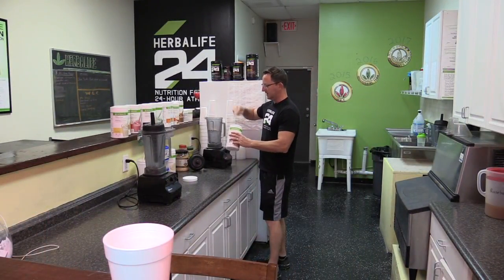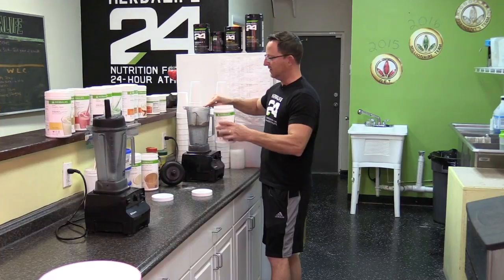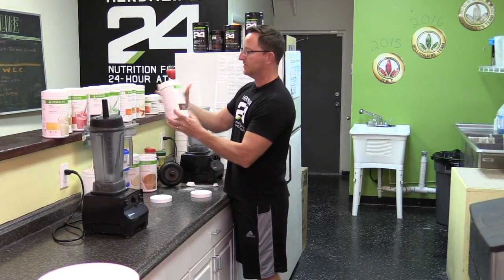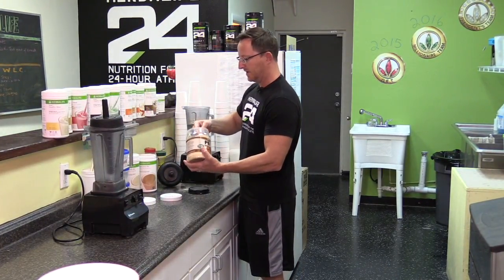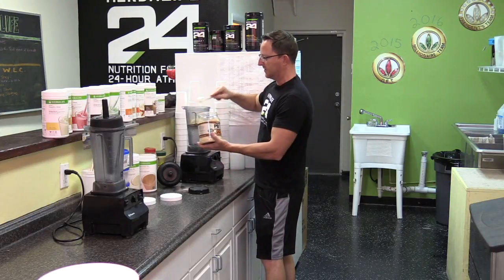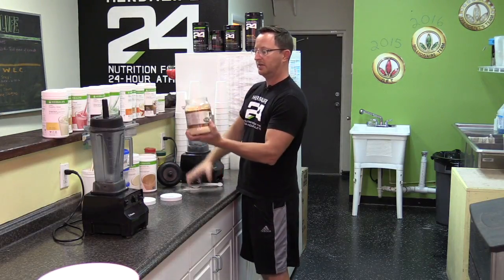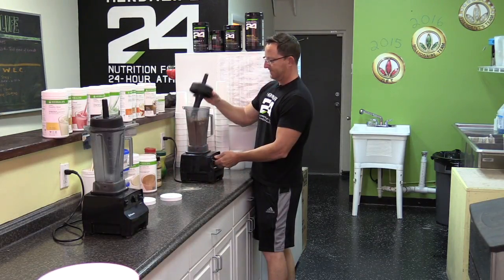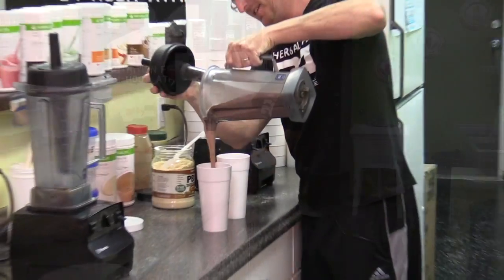Delicious Nutritious Shakes. Meal Replacement, More Energy, Weightloss. Seminole FL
I'll Be Your Nutrition Coach for the Next 3 Days…
When you take my 3 day trial health challenge I'll help you develop a personal nutrition plan! Your goals are unique and your nutrition plan should be as well! I personally use these products and can tell you they work! Get started today. I look forward to helping you!

We love to help people in our community! Including Seminole, Pinellas Park, Largo, Dunedin, Clearwater, St. Petersburg, FL.

Free Meal Plans & Delicious Healthy Recipes Our program guide contains delicious healthy recipes and meal ideas that are quick, easy to make and absolutely delicious. Our meal plans are based on just the right portions for you're body size so you don’t feel deprived. Our recipe database is always growing so this isn’t one of those programs where you get stuck eating the same foods for the rest of your life!

Herbalife® nutritional shakes and supplements are made with the best ingredients to help you get a balanced nutrition. See how Herbalife® products are made – beginning with the fields where the ingredients are grown. Learn about the farmers who grow soybeans for Herbalife.

Free Metabolism Boosting Workouts Our workouts will challenge you to the core! They're designed to be quick (so you can fit them into even the busiest schedule) but also intense so you can build that lean muscle so you look amazing. Join any of our FREE in person workout sessions in cities all over the country, or do the workouts at home. It’s your choice!

Cutting-edge research and advanced nutrition science go into every Herbalife product. Find out how The Science of Herbalife each step in the development of Herbalife products.

Free Accountability & Support Group This is were the rubber meets the road! Are you staying accountable? Our coaches will help you hold your feet to the fire through one-on-one and group accountability. Get motivated by seeing other people's results from around the country as well as become motivation for others by sharing your story!

Herbalife products are manufactured in state-of-the-art facilities and monitored throughout the production cycle to ensure they meet the highest regulatory standards in the world. See where Herbalife
products are manufactured.

Throughout development and manufacturing, our products are tested for quality, efficacy and safety to ensure that you know:
What’s on the label is in the product
What’s in the product is good for you
Where our ingredients come from
Discover more about Herbalife’s company-owned laboratories and our industry-leading standards.

Consumers who use Herbalife® Formula 1 twice per day as part of a healthy lifestyle can generally expect to lose around 0.5 to 1 pound per week. Participants in a 12-week, single-blind study used Formula 1 twice per day (once as a meal and once as a snack) with a reduced calorie diet and a goal of 30 minutes of exercise per day. Participants followed either a high protein diet or a standard protein diet. Participants in both groups lost about 8.5 pounds.